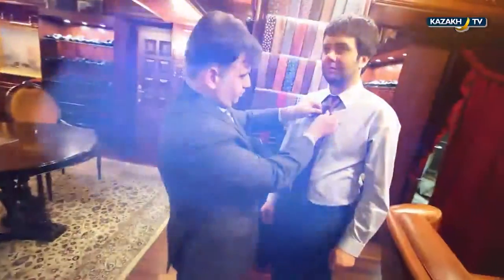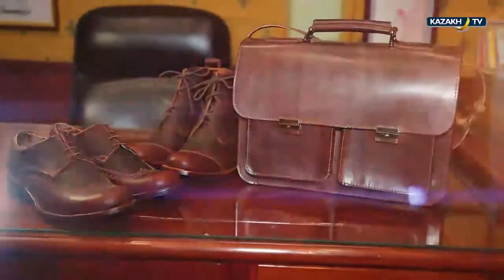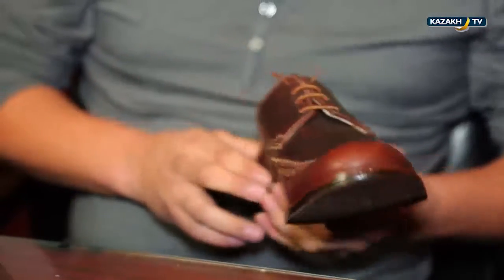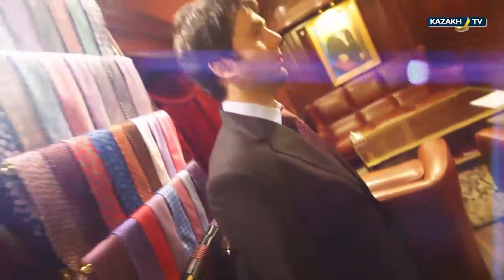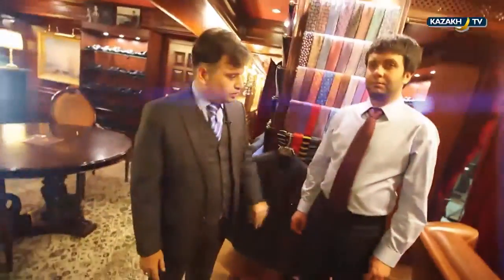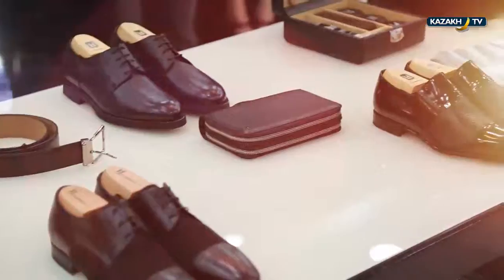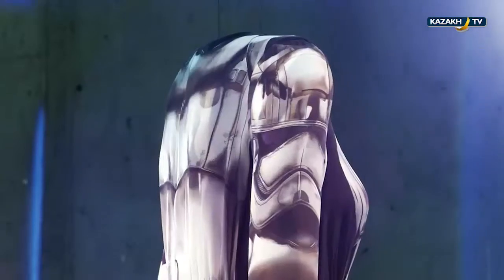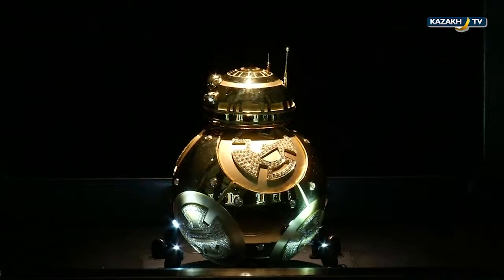Fashion Guide. № 41 - 2015 series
Today in Fashion Guide : men's fashion: jackets, ties, shirts, shoes and wallets - we're choosing the main elements of a true gentleman's wardrobe. A piece if advice worth remembering! Italian shoes for ladies: Moreschi presents its women's collection in Kazakhstan. And, Star Wars in fashion world!